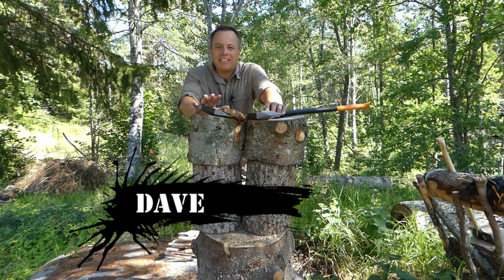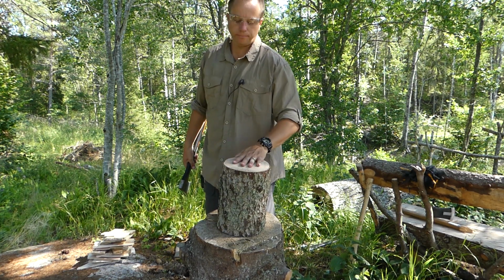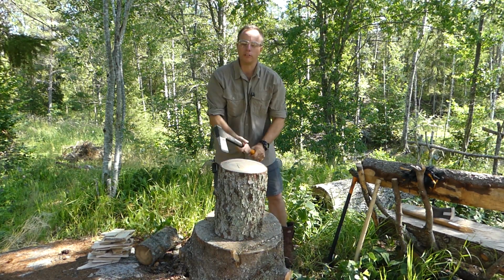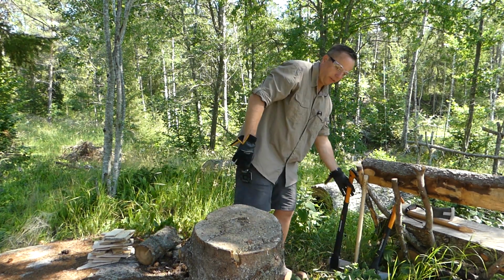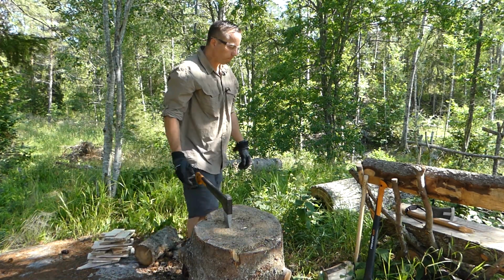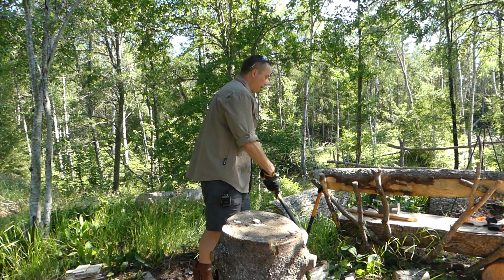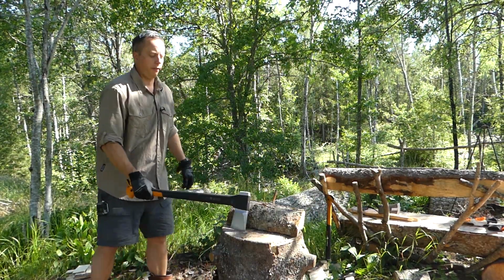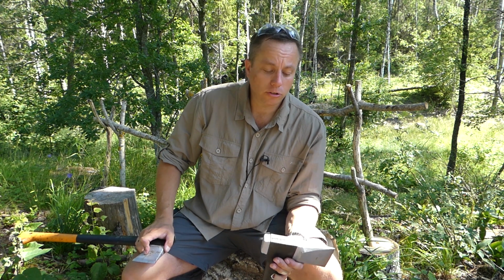Fiskars X17 & X25 Axe Review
Review comparison of two Fiskars splitting axes

X25 Splitting Axe (28")
The X25 Splitting Axe is a great choice for anyone who needs to split medium- to large-sized logs quickly. Like every X-Series(TM) Hatchet or Axe, the X25 combines perfected weight distribution, advanced blade geometry, an ultra-sharp edge and virtually unbreakable design to maximize your performance. This combination of features allows the blade to disperse wood more effectively, offering more one-strike splits with each swing. Since you can split wood more easily with the X25, each job requires less time, less effort and less hand strain.(TM)

X17 Splitting Axe (23.5")
Our X17 Splitting Axe is an easy-to-handle, easy-to-transport choice for anyone who needs to split small- to medium-sized logs with power and speed. Like every X-Series® Hatchet or Axe, the X17 combines perfected weight distribution, advanced blade geometry, an ultra-sharp edge and virtually unbreakable design to maximize your performance. This combination of features allows the blade to disperse wood more effectively, offering more one-strike splits with each swing. Since you can split wood more easily with the X17, each job requires less time, less effort and less hand strain.